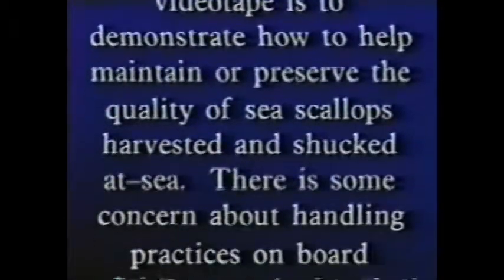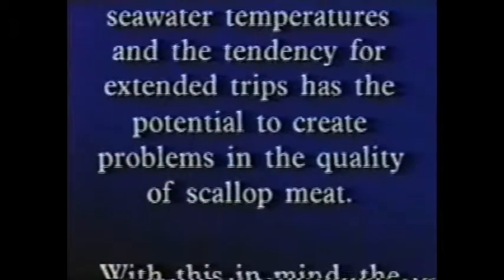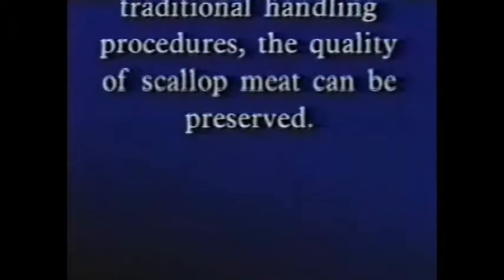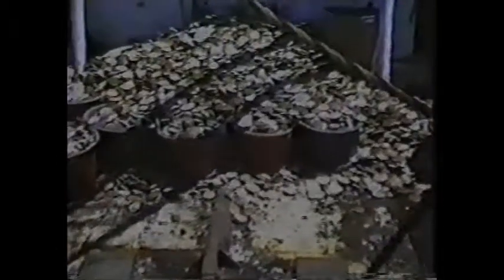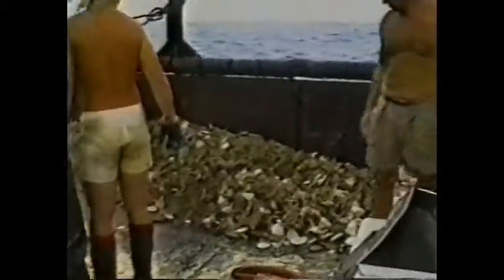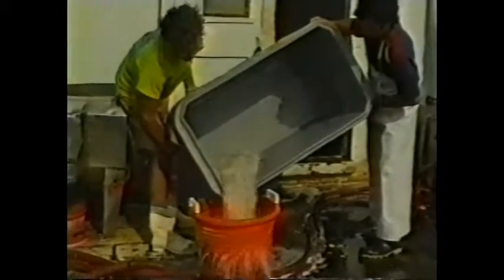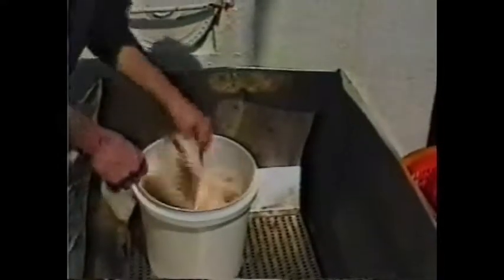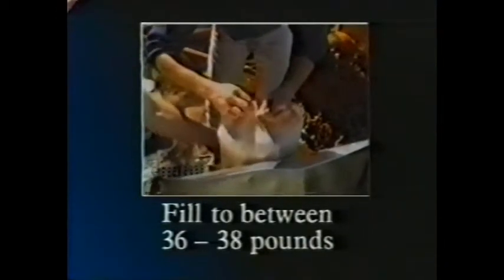Best Practices for Handling of Sea Scallops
Virginia Sea Grant has a history of working closely with Virginia's seafood industries to develop best practices that meet safety and quality needs of customers. This video, from our vault, advises sea scallop vessels on best handling practices while aboard the shipping vessel, and is just one example of how Virginia Sea Grant works to meet our mission to put the best science into the hands of people who could use it.

"At Sea Handling of Sea Scallops" by Robert A. Fisher
(VIMS Marine Resource Advisory No.43)